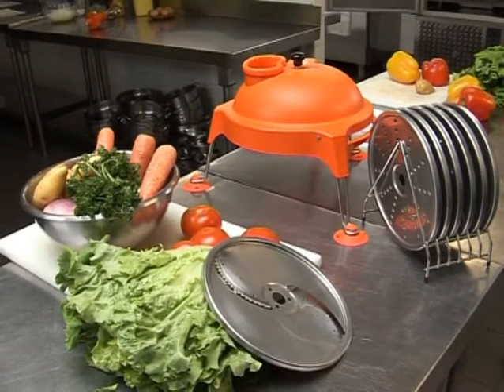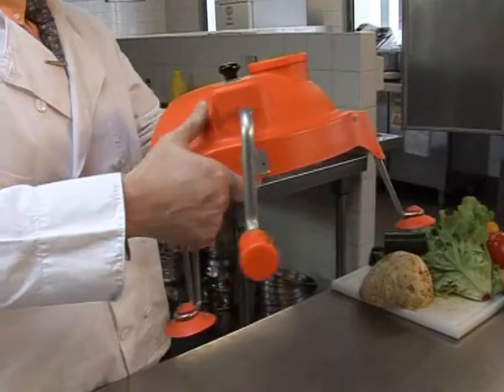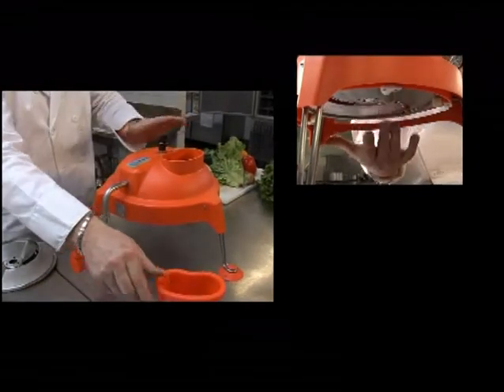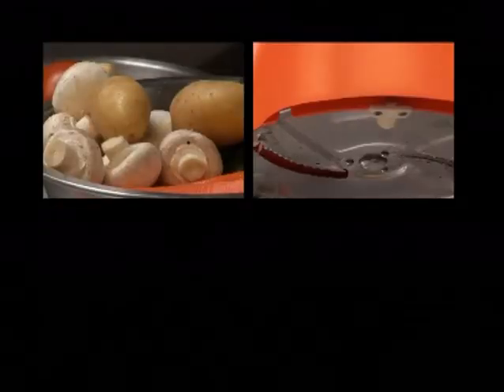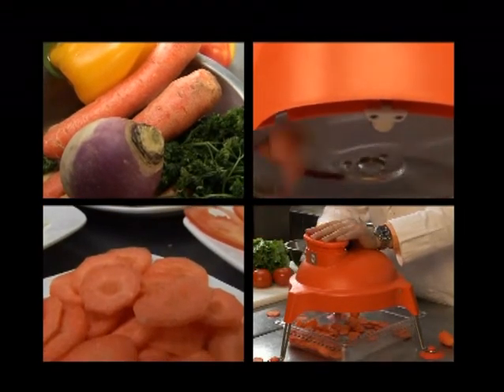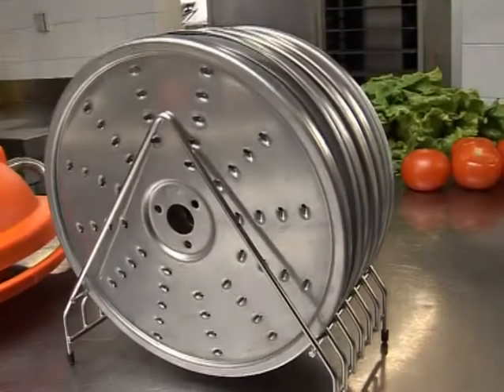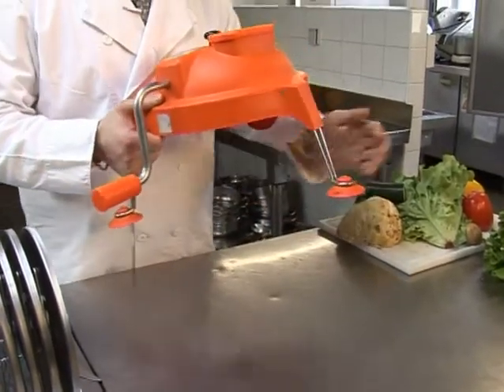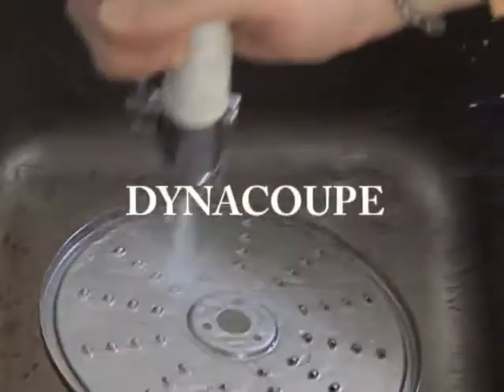Szatkownica Dynamic - Dynacoupe